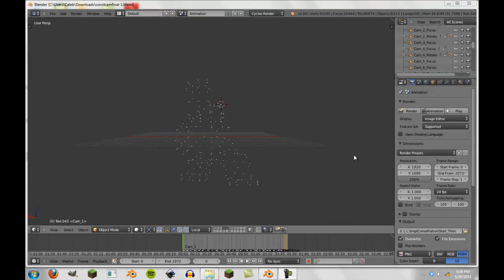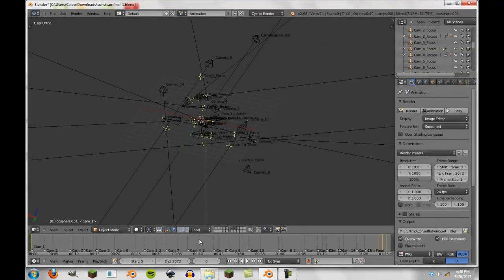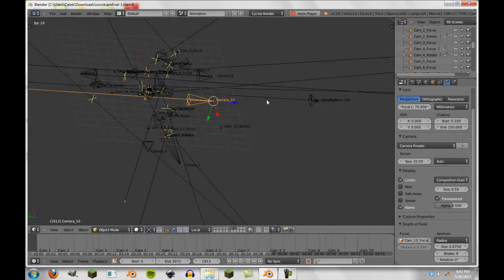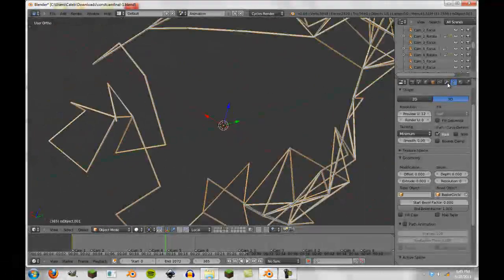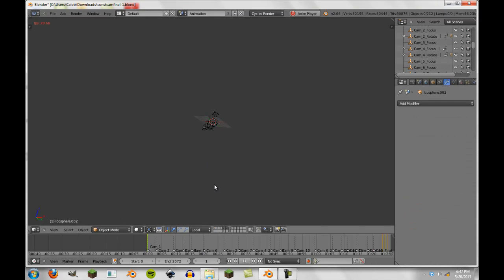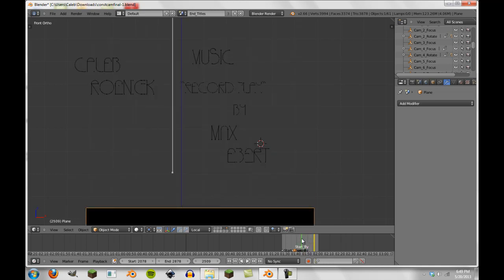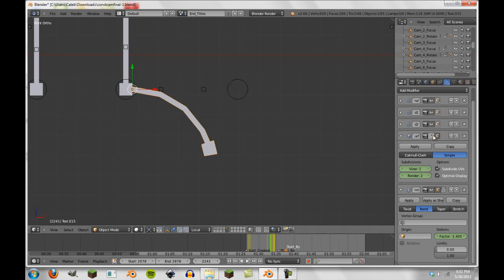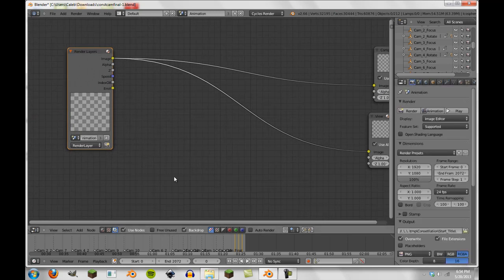Blender LP - Episode 1 (Constellations)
Hey guys so here is the first of the Blender LP, just got my mic back and a lot of people wanted to know about how Constellations was set up so here it is. Sorry if I talked a little fast!